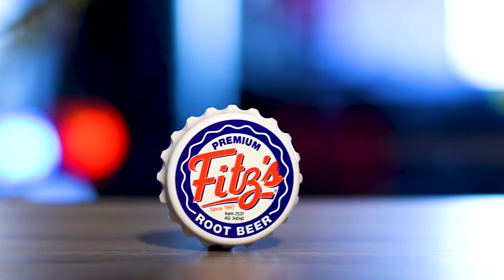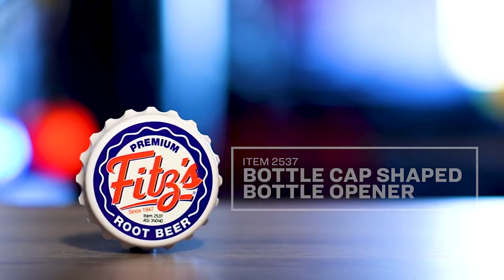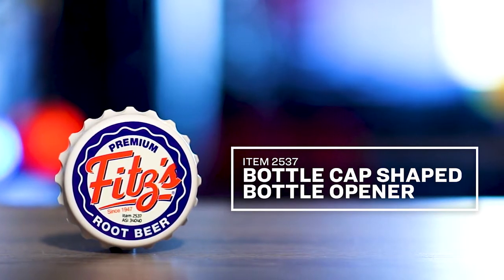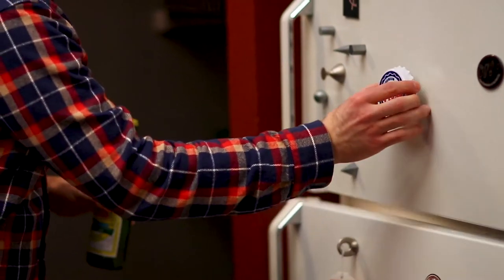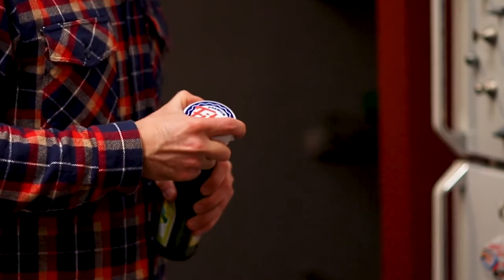Bottle Cap Shaped Bottle Opener | ITEM 2537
Plastic bottle cap shaped bottle opener for both twist off and pop top bottles. Magnetic back. Fits in the palm of your hand.